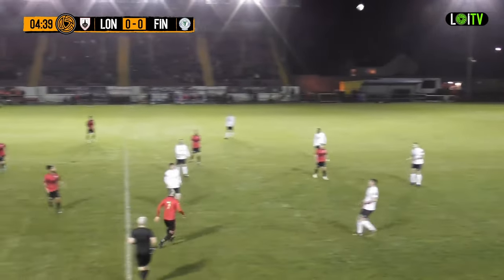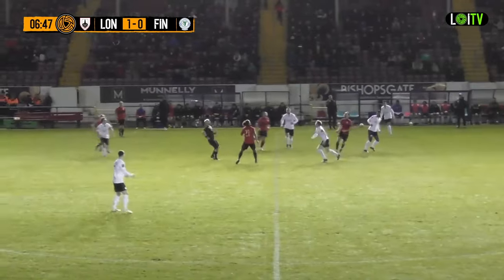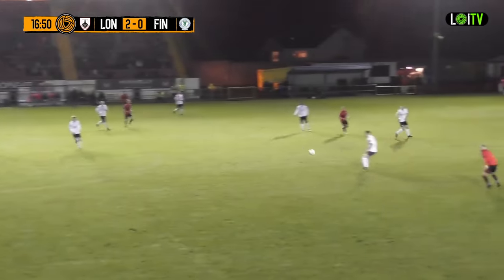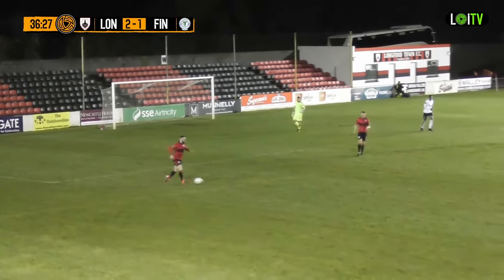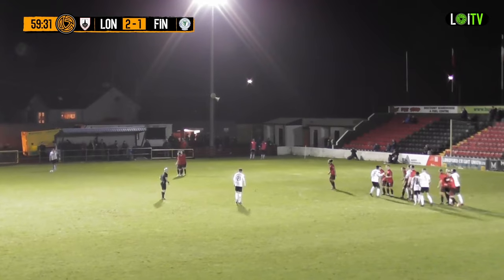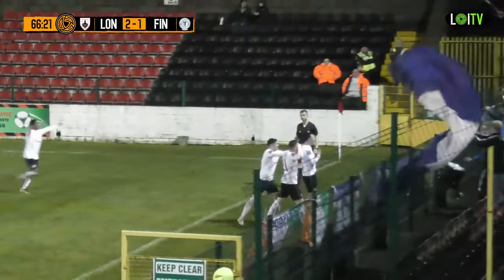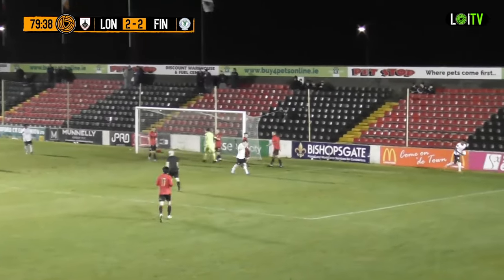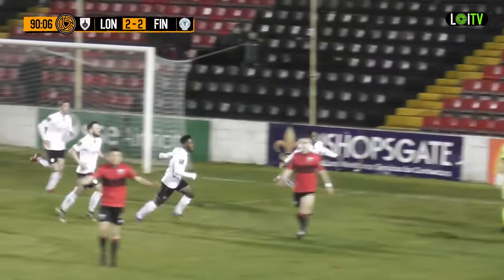Longford Town 2-3 Finn Harps | 17.02.2024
SSE Airtricity League of Ireland First Division
Longford Town FC 2-3 Finn Harps
Saturday 17th February 2024,
Bishopsgate, KO: 7:30PM